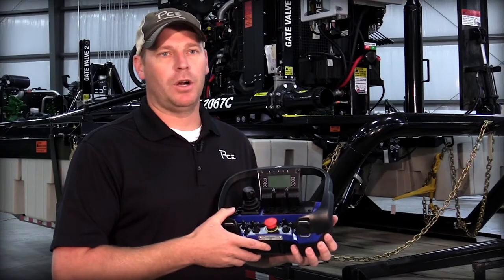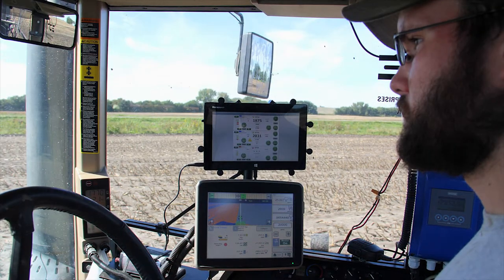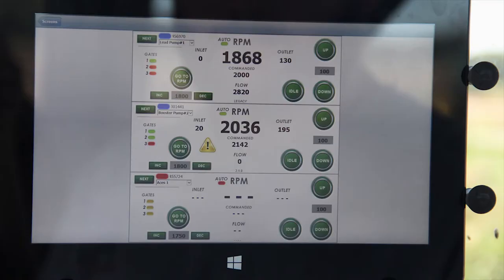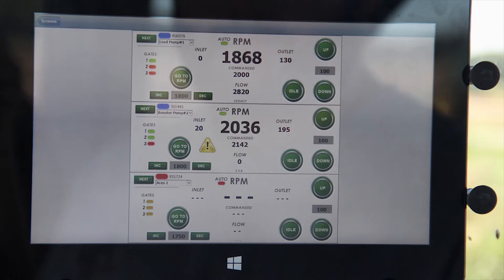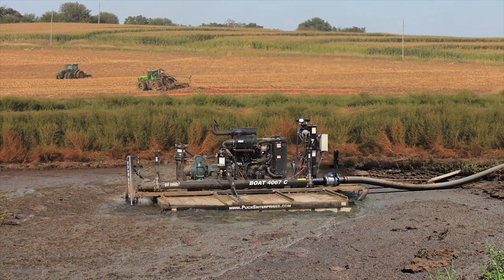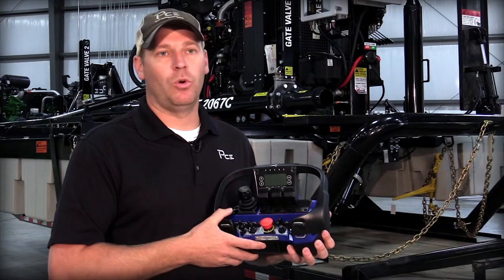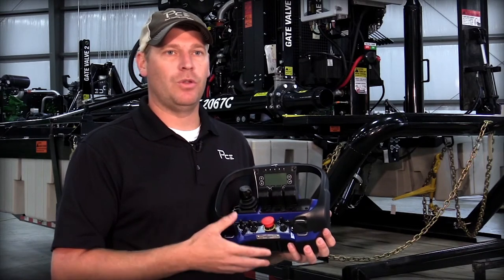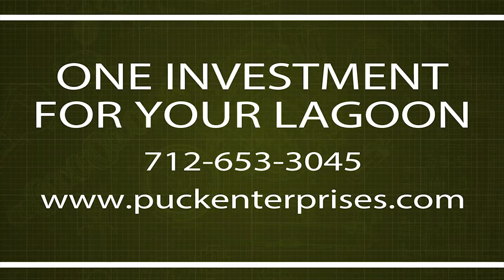Puck Agitation Boat Versatility : Agitate and Pump - 2015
Puck Agitation boats can serve more than one purpose to save you time and money. With the use of our Voyager and Lightspeed control systems you can bring your boat to shore serving as your main lead pump.